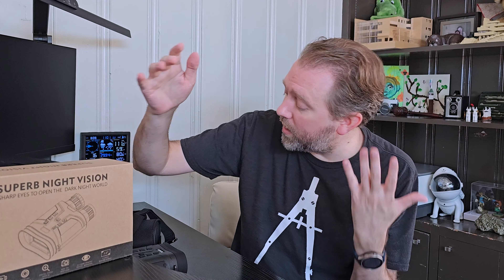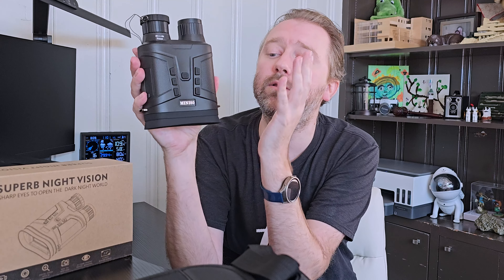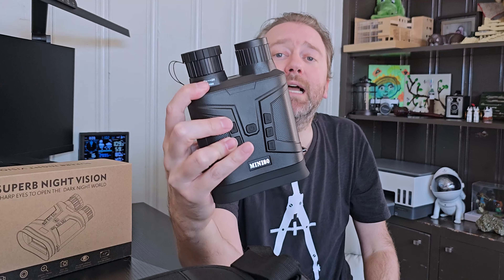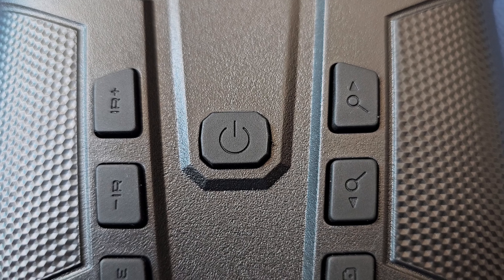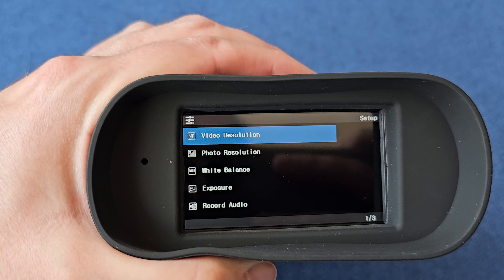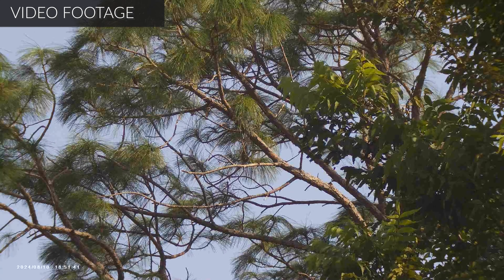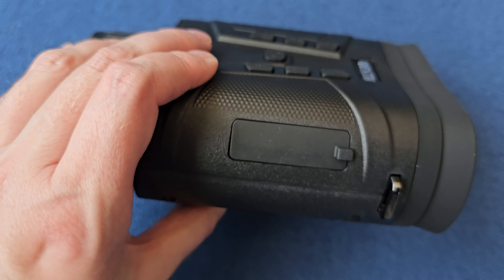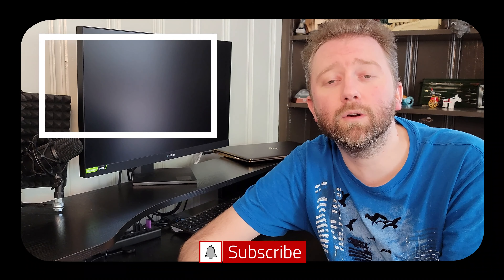SEE IN THE DAY OR NIGHT - Aupabu Night Vision Binoculars Review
In this video, we unbox and review the night vision binoculars that allow you to record by Aupabu.  Check out the full video for my thoughts and be sure to comment on the video.  See the link below to visit the Amazon product page.

☛ Product featured in this video on Amazon